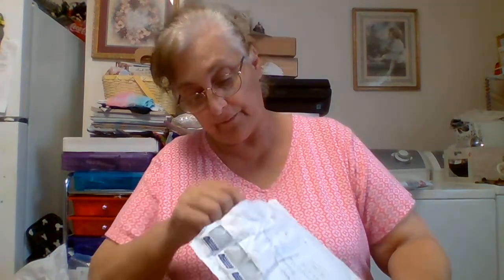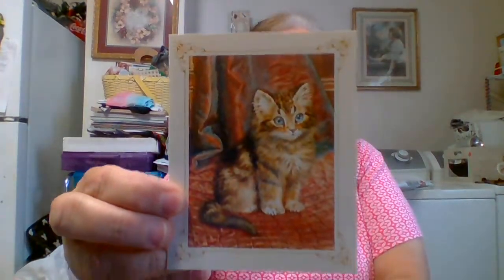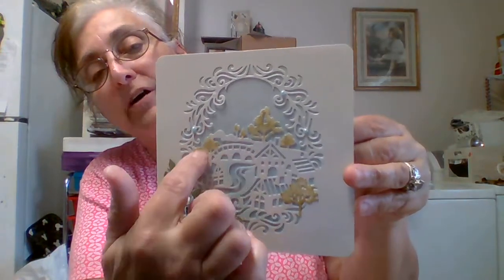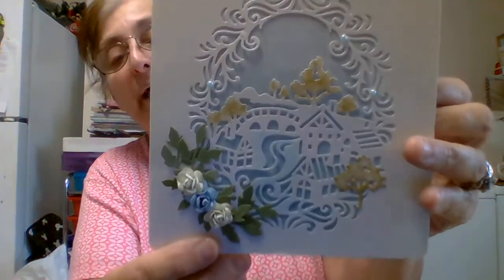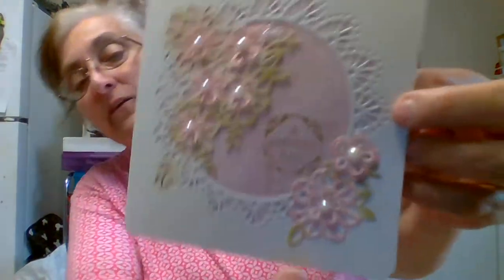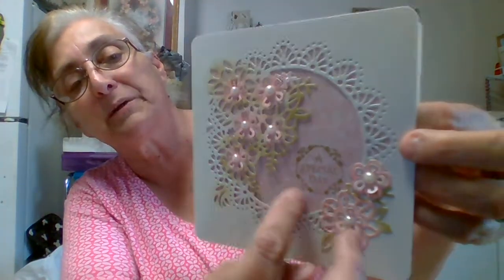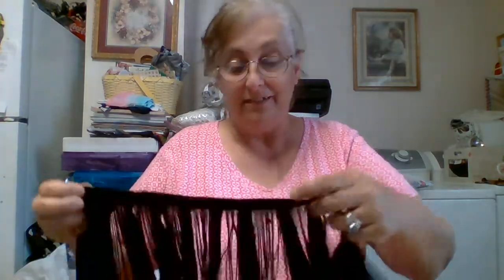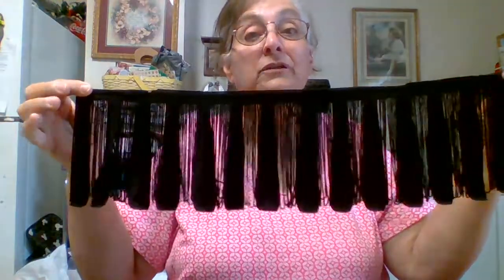entry 17 from Lens crafty life